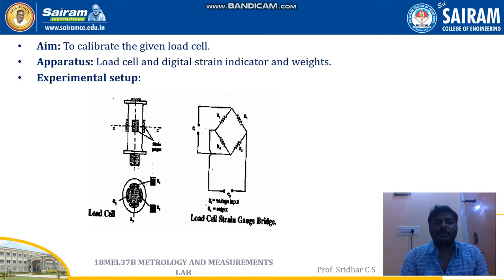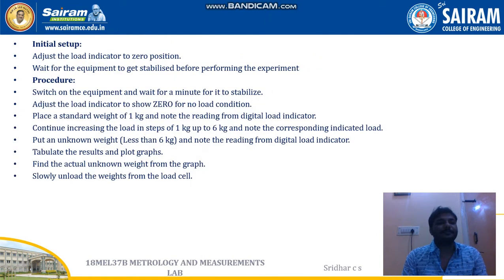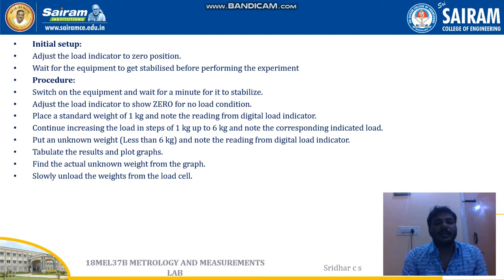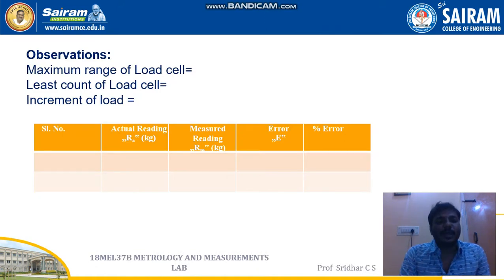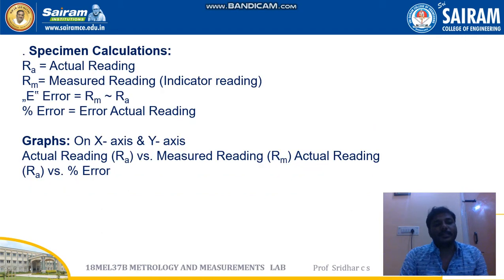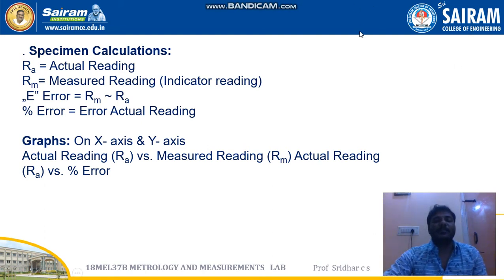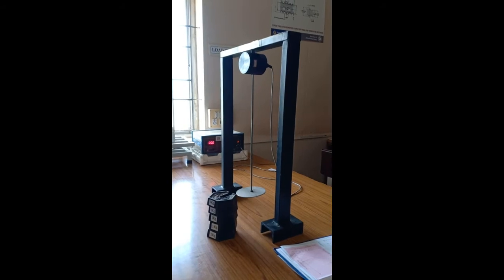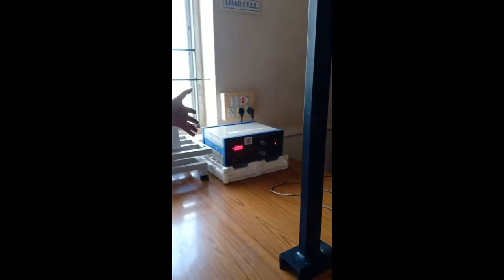Lab video 1_18MEL37B_ Experiment 1_Calibration Of Load Cell_ MMM Lab_ Sridhar